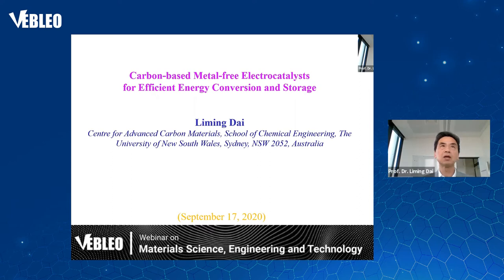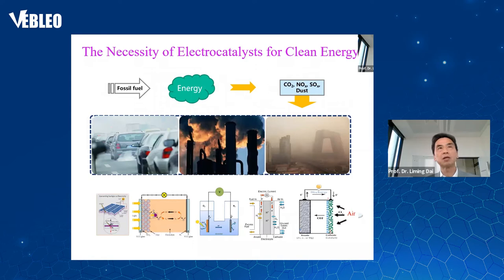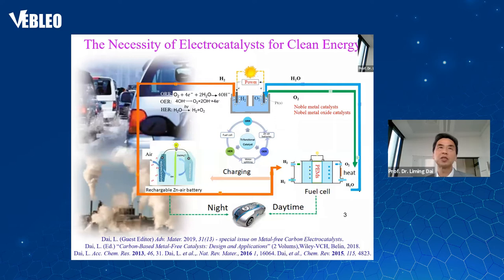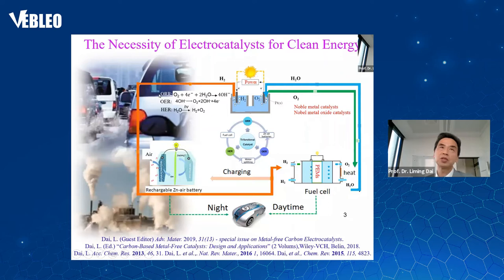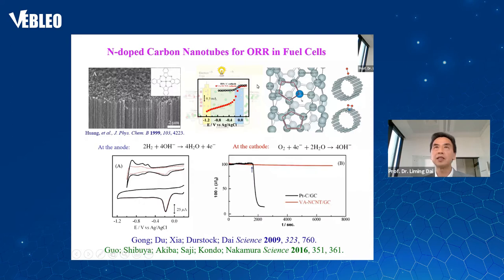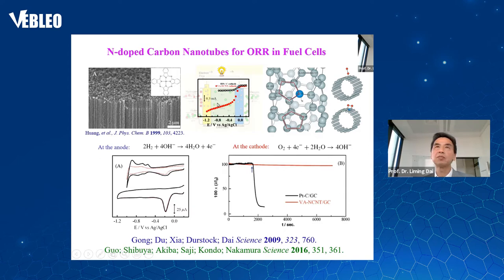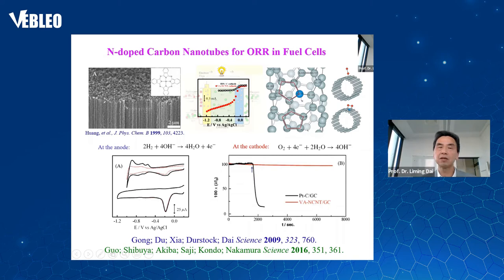University of New South Wales | Australia | Prof. Dr. Liming Dai | Lecture | Vebleo‬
Prof. Dr. Liming Dai delivered this Talk in the Webinar on Materials Science, Engineering and Technology

Title: Carbon-Based Metal-Free Electrocatalysts for Efficient Energy Conversion and Storage.

Abstract:
Since our discovery of the first carbon-based metal-free electrocatalysts (C-MFECs, i.e., N-doped carbon nanotubes) for the oxygen reduction reaction in 2009,1 the field of C-MFECs has grown enormously.2 C-MFECs, as alternatives to non-precious transition metals and/or precious noble metal-based electrocatalysts, have been consistently demonstrated as efficient catalysts for oxygen reduction, oxygen evolution, hydrogen evolution, carbon dioxide reduction, nitrogen reduction, and many other (electro-) chemical reactions.3 Recent research and development of C-MFECs have indicated their potential applications in fuel cells, metal-air batteries, and water splitting for hydrogen and oxygen gases generation as well as electrochemical production of various commodity chemicals, such as ammonia, alcohols, hydrogen peroxide and other useful hydrocarbons.4 Further research and development of C-MFECs would surely revolutionize traditional energy conversion and storage technologies with minimal environmental effect. In this talk, I will summarize recent advances in C-MFECs with an emphasis on the materials development, structure-property relationship, and various energy-related applications, along with an overview on the recent advances and future perspectives in this emerging field.

Biography of Prof. Dr. Liming Dai:
Liming Dai joined University of New South Wales (UNSW) in early 2020 as an Australian Laureate Fellow, Scientia Professor, and SHARP Professor. Before joining UNSW, he spent 10 years with CSIRO (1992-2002) and was an associate professor of polymer at the University of Akron (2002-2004), the Wright Brothers Institute Endowed Chair Professor of Nanomaterials at the University of Dayton (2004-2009), and the Kent Hale Smith Professor in the Department of Macromolecular Science and Engineering at Case Western Reserve University (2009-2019). He has published more than 500 referred papers with citations over 80,000 and an h-index of 146 (Google Scholar). He is a ‘Highly Cited Researchers’ (Materials, Chemistry) and most recently receiving the 2019 IUMRS-Somiya Award from the International Union of Materials Research Societies, and the 2019 Australian Laureate Fellowship. He serves as an Associate Editor of Nano Energy, Associate Editor of International Journal of Smart and Nano Materials, Specialty Chief Editor (Energy Materials) of Frontiers in Materials, and is a Fellow of the Royal Society of Chemistry, Fellow of the American Institute for Medical and Biological Engineering, and Fellow of the International Association of Advanced Materials.